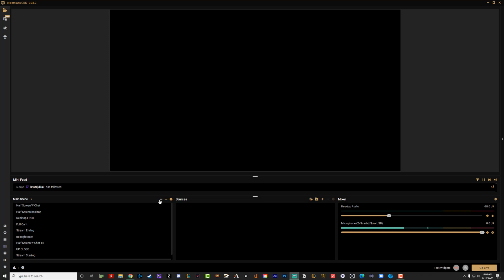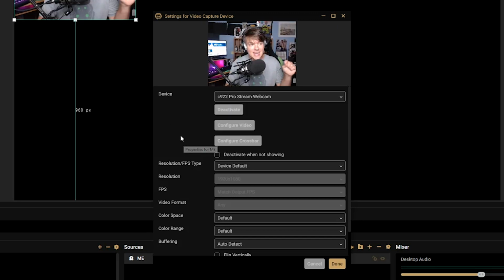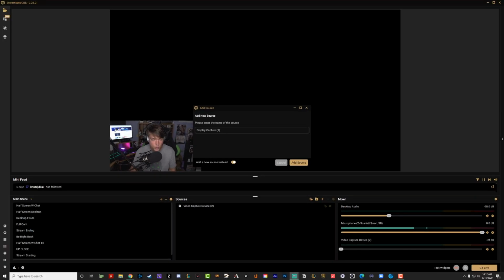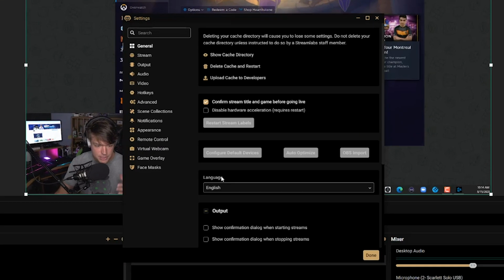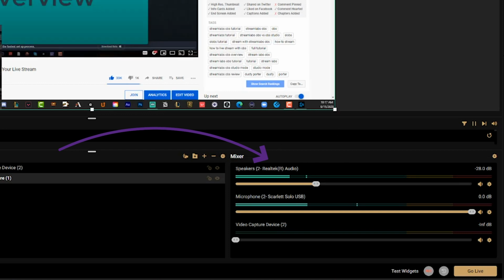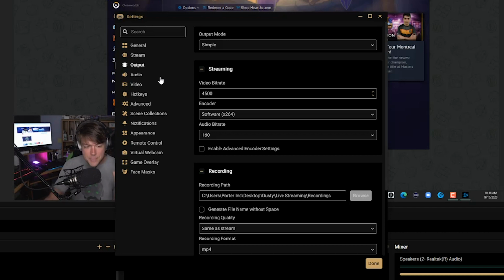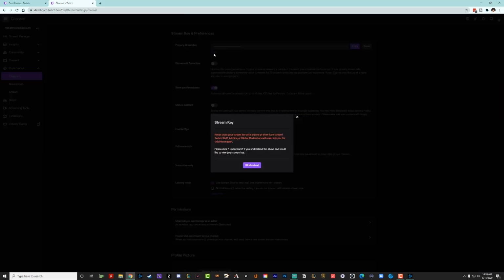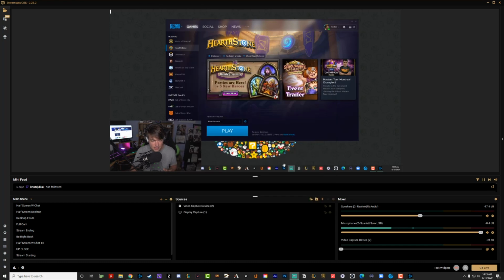How To Live Stream On Twitch - Start To Finish 2025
In this video tutorial, I show you how to Live Stream to YouTube using their built-in features and settings. We are going to be using Streamlabs OBS BUT you can use any streaming software of your choice!